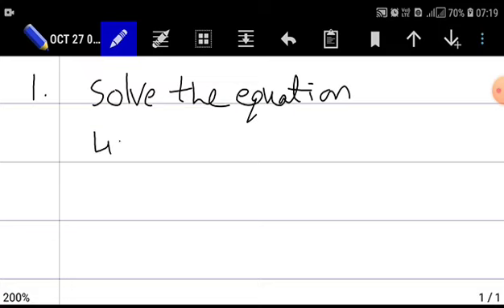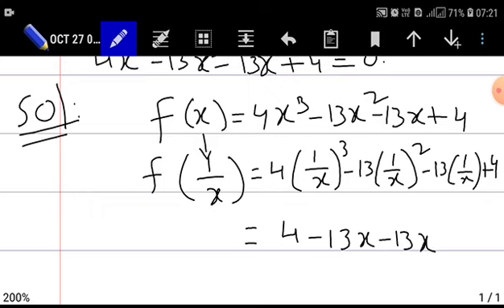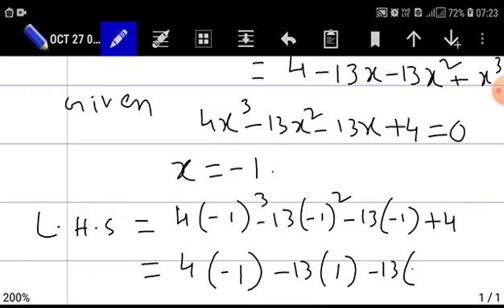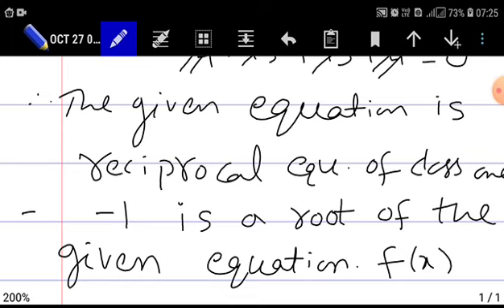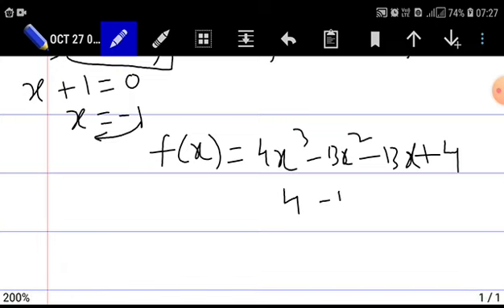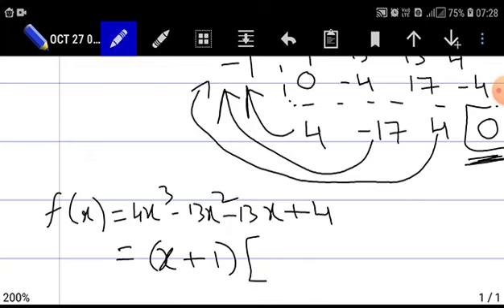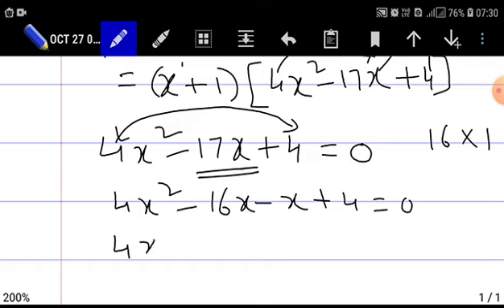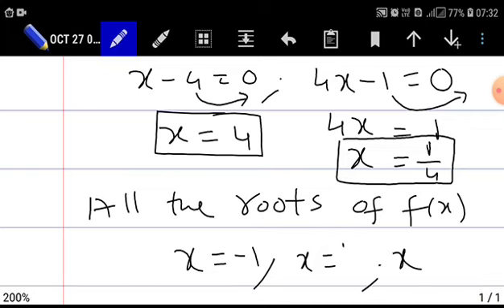solved problem on theory of equations.Solution to given equation. Intermediate 2nd year 10+2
This video explains how to find solution of given equation.